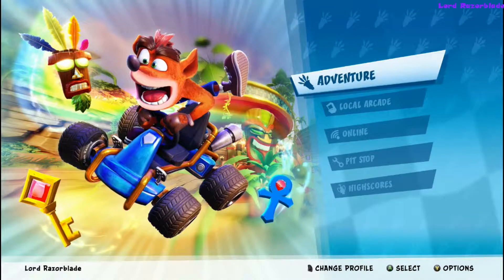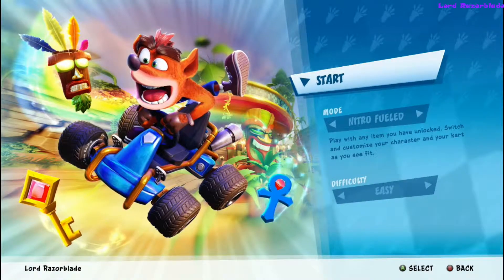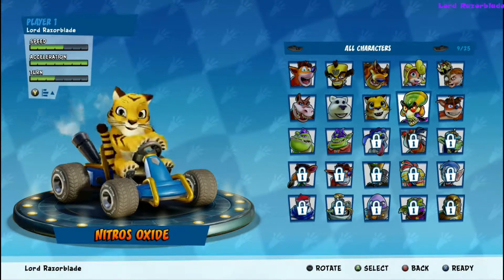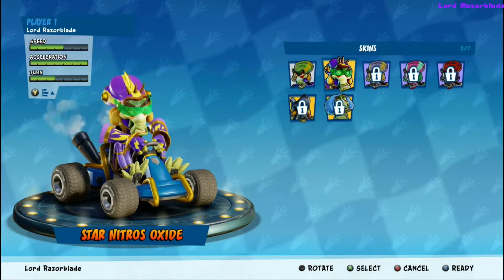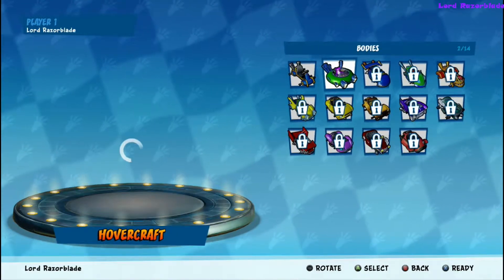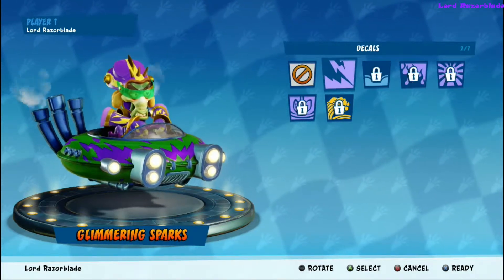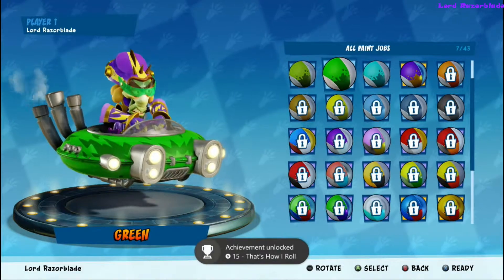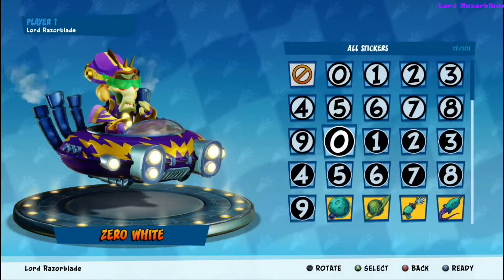Crash Team Racing Nitro-Fueled - That's How I Roll Achievement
In this video guide I will show you how to customize your ride. Right off the bat go into adventure and choose nitro mode to be able to customize. From there choose a character and a skin. What really gives you the achievement is the decals, paints, stickers, and wheels for your ride. Once you equip one of those the achievement will pop.